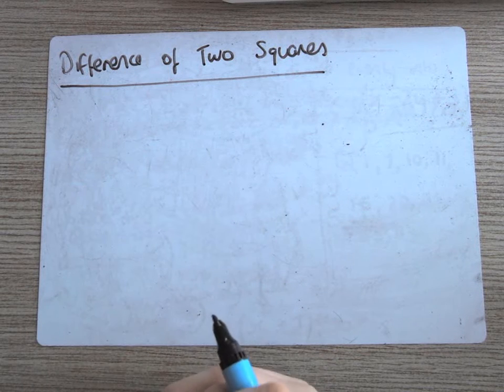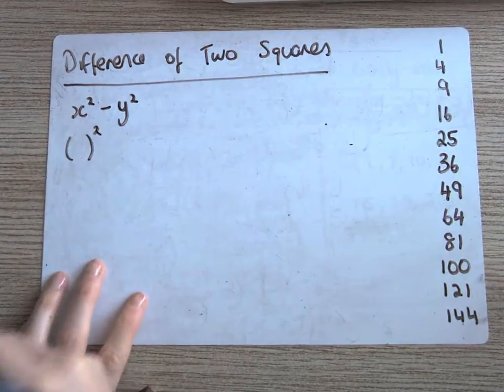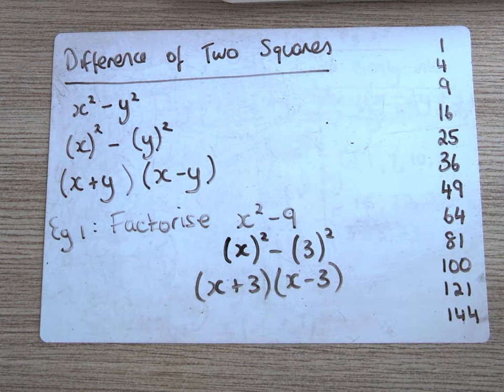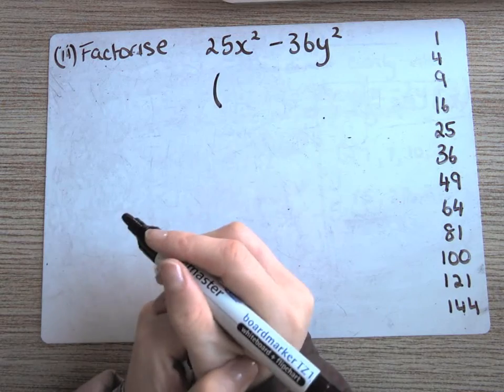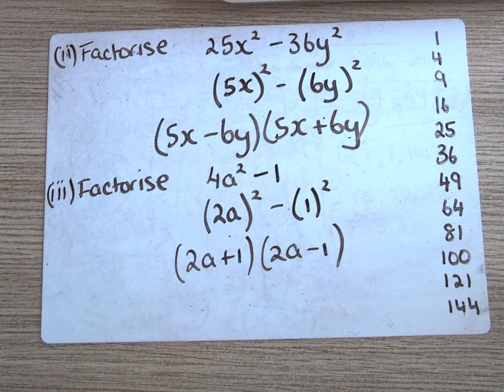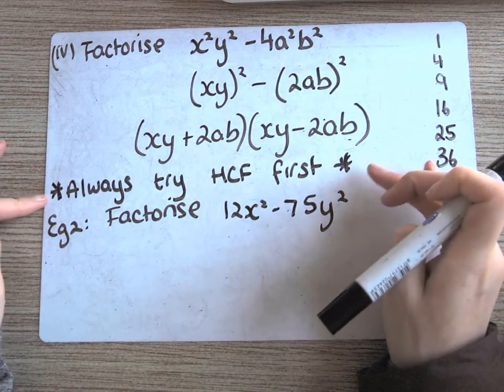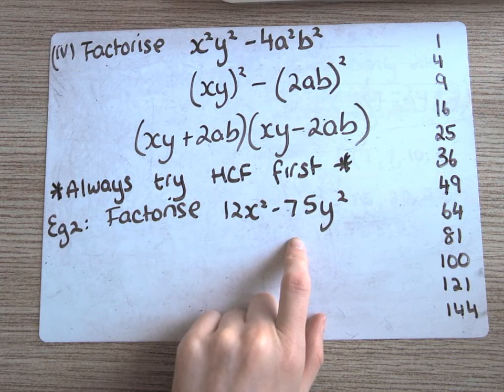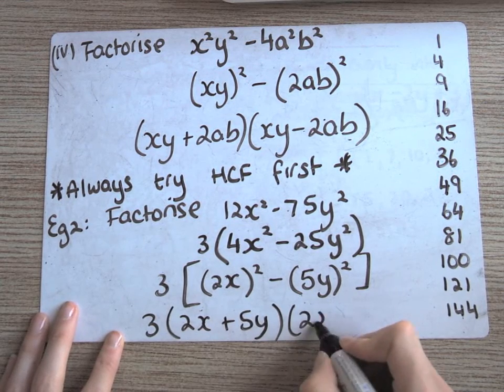JCHL Factors Difference of Two Squares